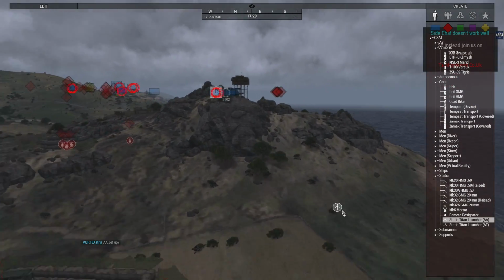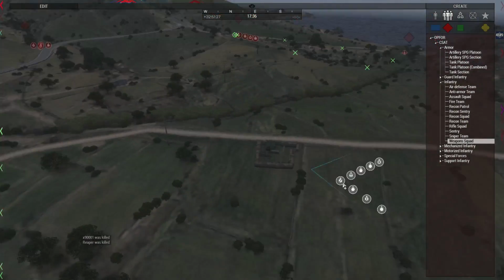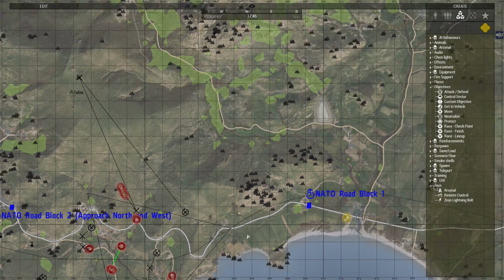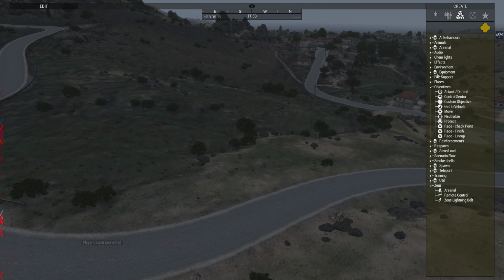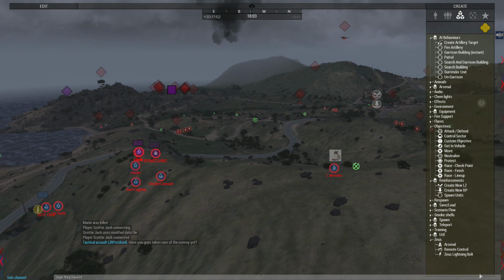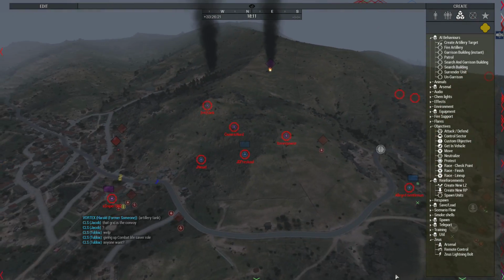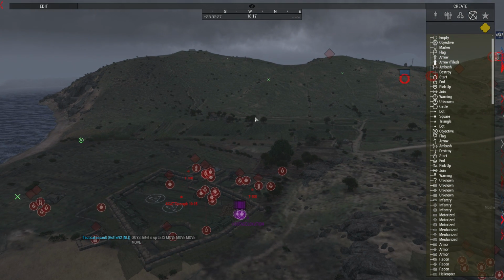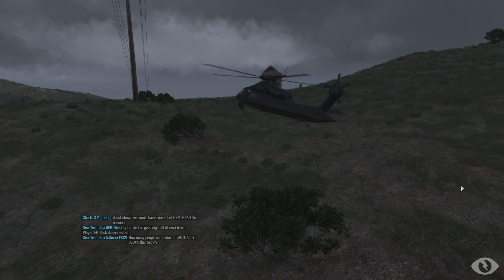ZEUS - OPERATION BLOCK | ARMA 3 [ARES, Blastcore Phoenix, JSRS Dragonfyre]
Public Zeus mission, the team are tasked with gathering intel required to free hostages.